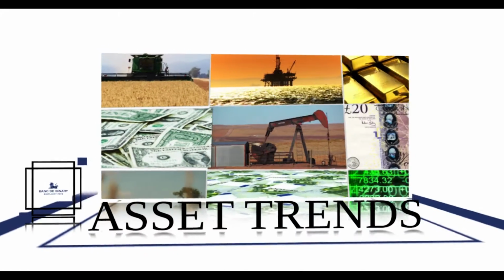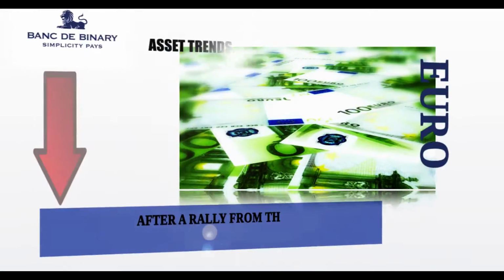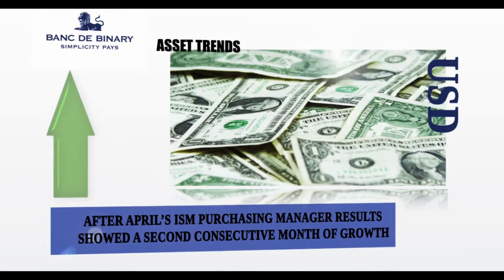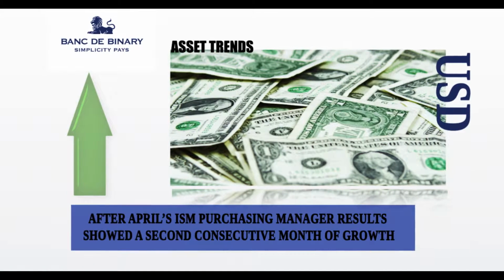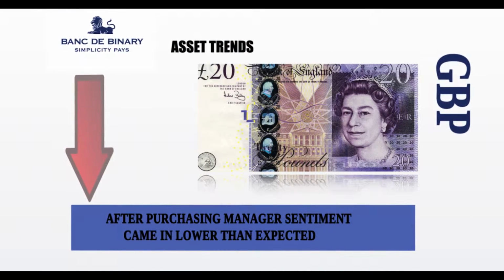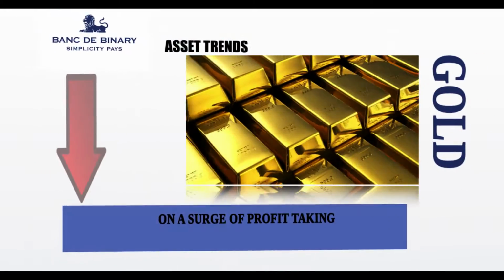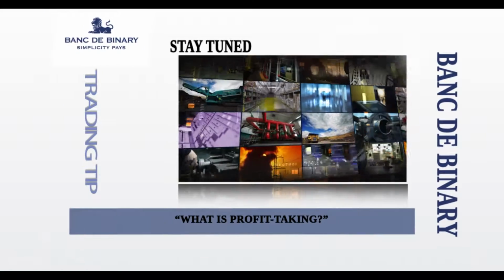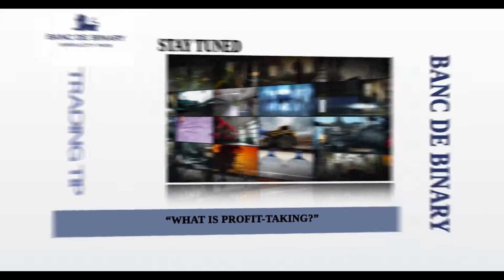What is profit-taking? May 9th 2016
Economic news presented by Christina Nicolaides